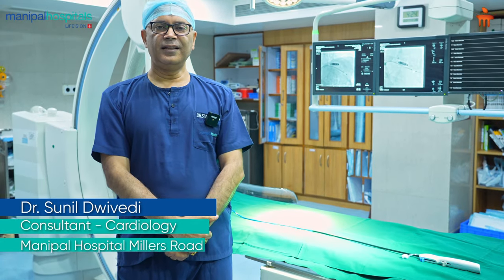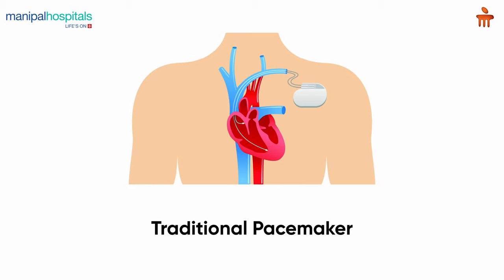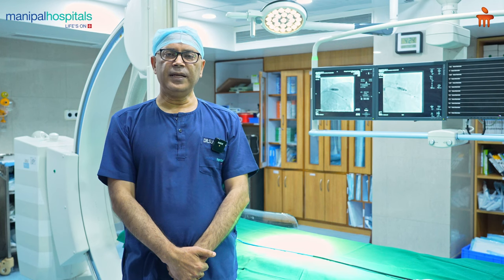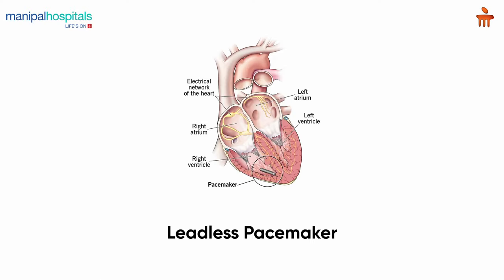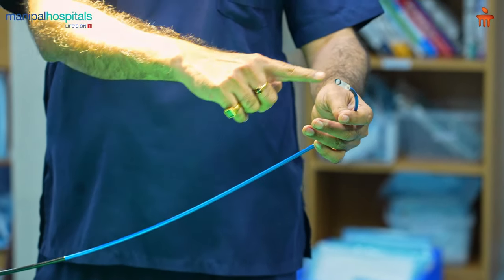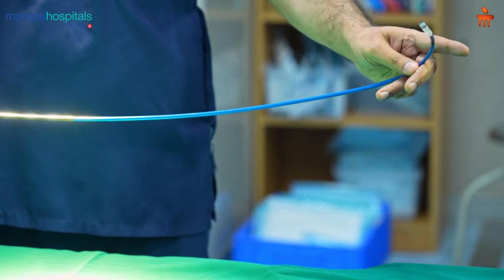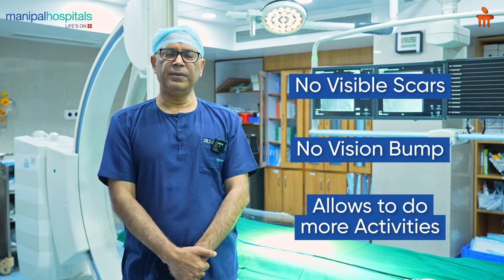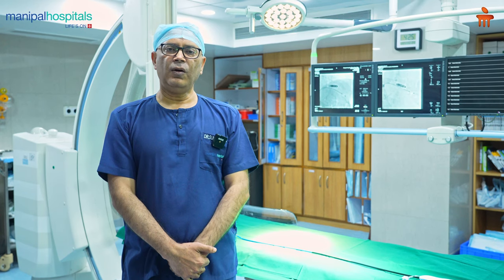Leadless Pacemaker | Dr. Sunil Dwivedi | MHMR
In this informative video, Dr. Sunil Dwivedi, Consultant - Cardiology at Manipal Hospital Millers Road, discusses the key differences between conventional and leadless pacemakers. Unlike traditional pacemakers, leadless pacemakers are small, capsule-like devices implanted directly into the heart, eliminating the need for wires or chest incisions. This innovative technology is especially beneficial for immunocompromised patients, as it significantly reduces the risk of infections and vein clots. Leadless pacemakers are less invasive, making them a safer and more efficient alternative to conventional options.

Watch the video to learn more about:
0:00 - Dr. Sunil Dwidedi Introduction
0:07 - About Leadless Pacemaker
0:17 - Conventional or Traditional Method
0:57 - About Leadless Pacemaker
1:14 - Demonstration of delivery mechanism of leadless pacemaker
2:12 - Benefits of leadless pacemaker